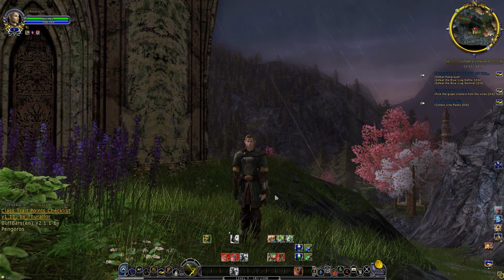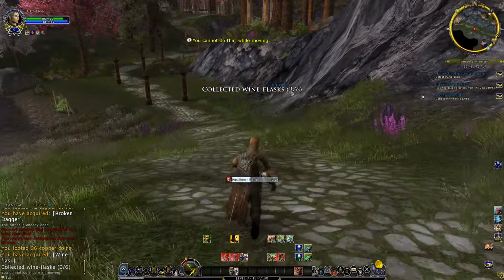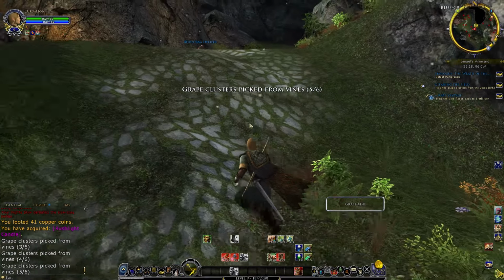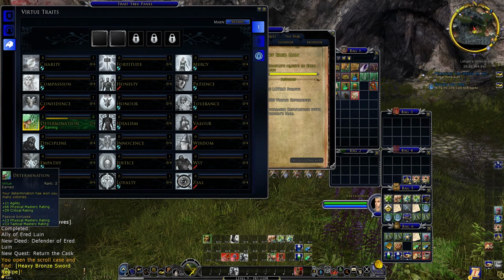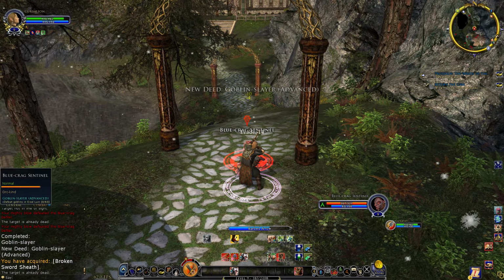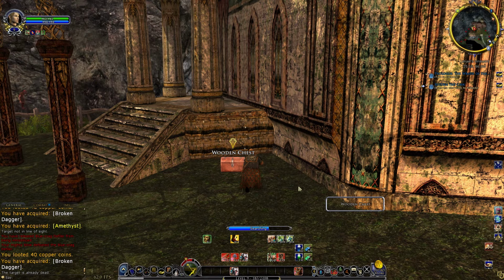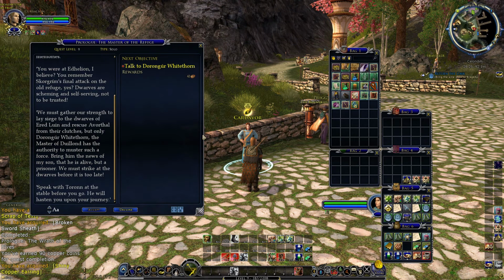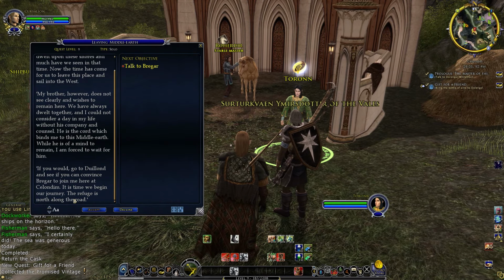LOTRO | Episode 6 - The Mysterious Disappearance of Avorthal, Son of Cardovar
After some technical difficulties, the ship has been righted, and we head off into Ered Luin to seek Avorthal, the brave son of Cardoval, who fears he has been abducted by renegade dwarves in the area.